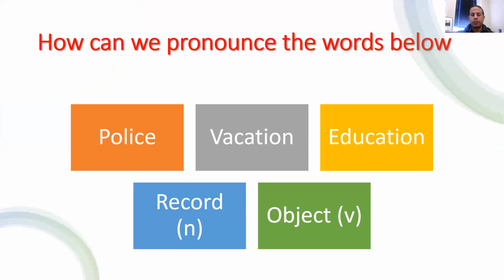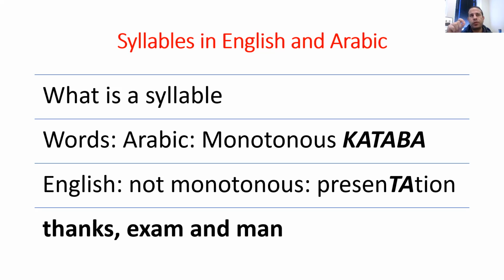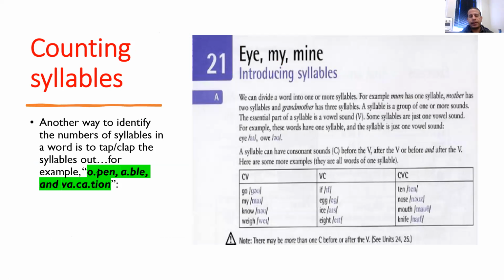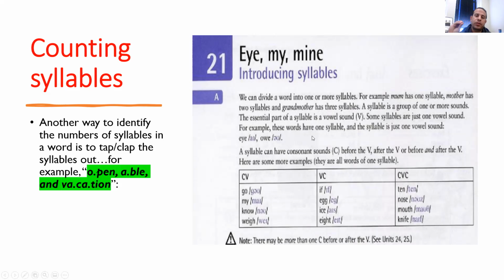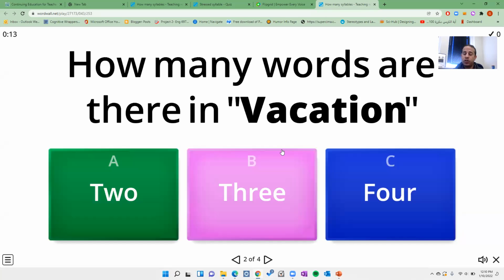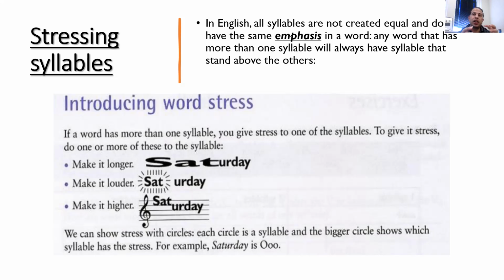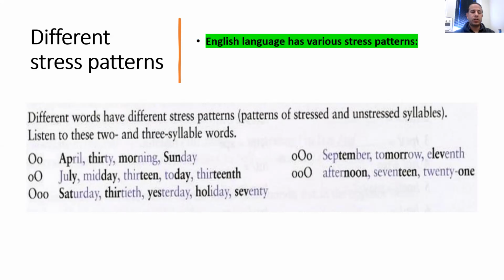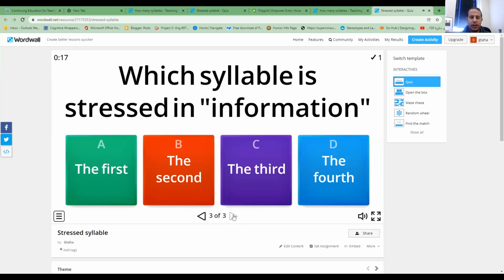Word Syllables and Stress Sample Lesson